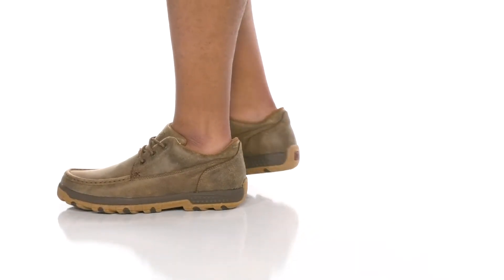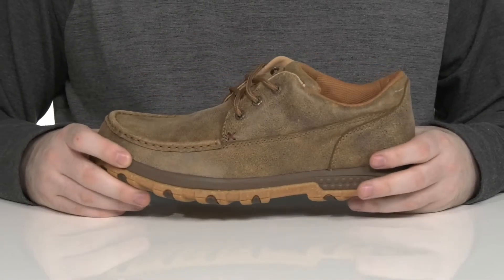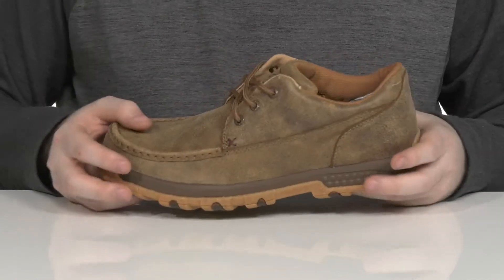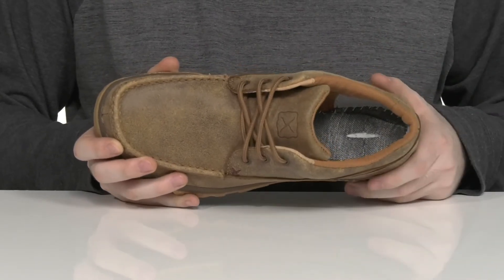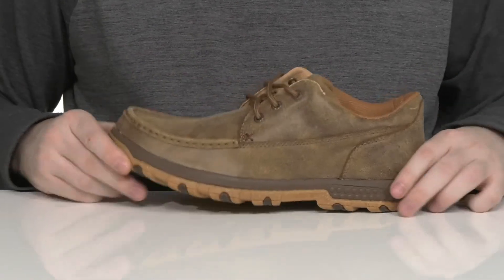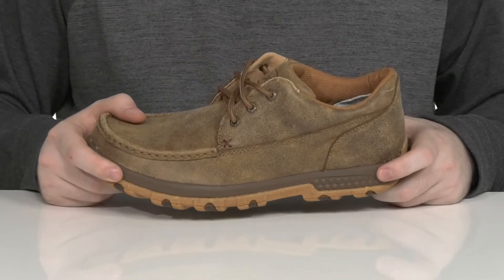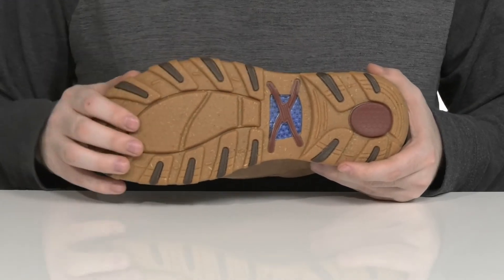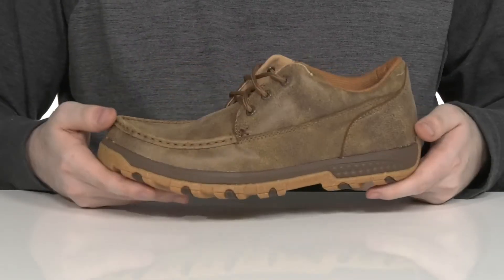Twisted X MXC0016 SKU: 9721608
Get the versatile Twisted X&reg; MXC0016 Shoes and stay stylish!
Handcrafted, full-grain leather upper.
Air-mesh lining.
Molded footbed.
Twisted X&reg; CellStretch&reg; comfort technology to ensure that every step you take is backed with cloud-like comfort.
Moc toe.
 Compression-Molded EVA with molasses.
Nylon/glass fiber shank.
Molded rubber with blended rice husk outsole.
Imported.